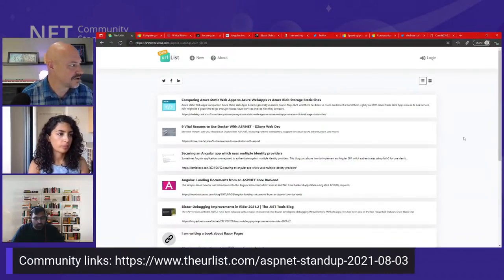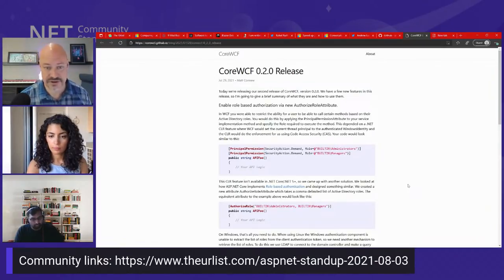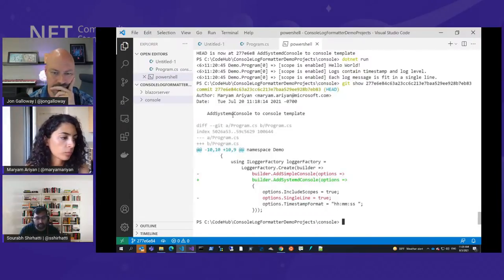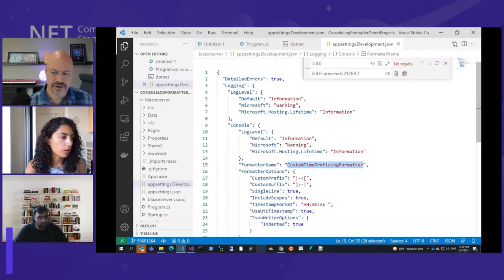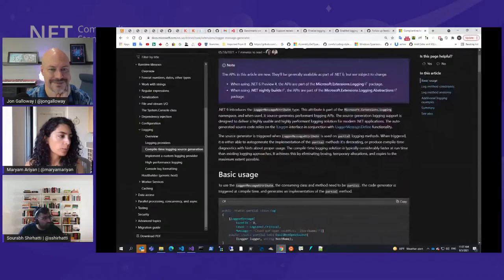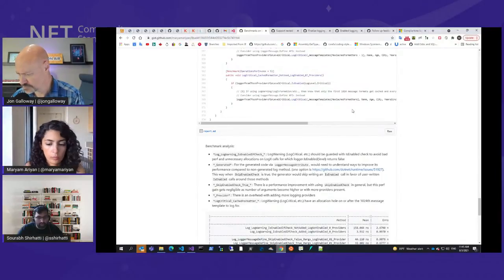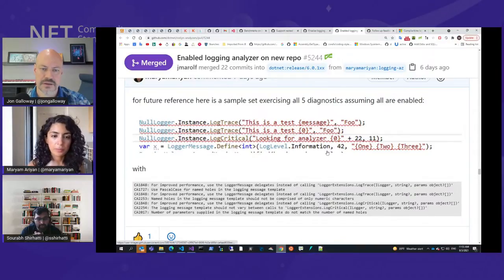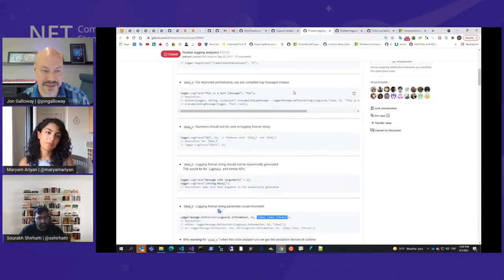ASP.NET Community Standup - Logging updates in ASP.NET Core 6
Learn about the new logging updates for ASP.NET Core 6, including subcategories for better filtering in Kestrel logs.

Featuring: Maryam Ariyan (@maryamariyan), Sourabh Shirhatti (@sourabhshirhatti)